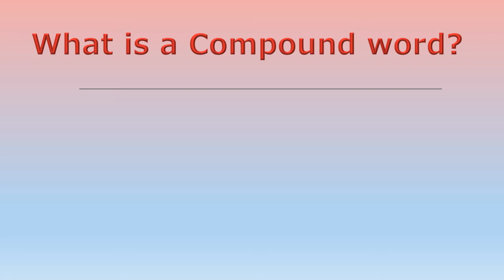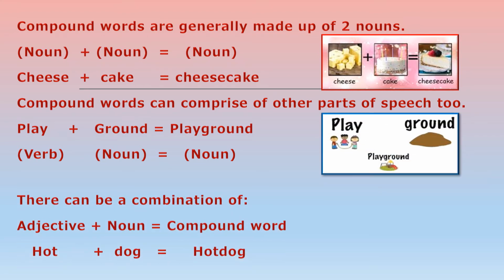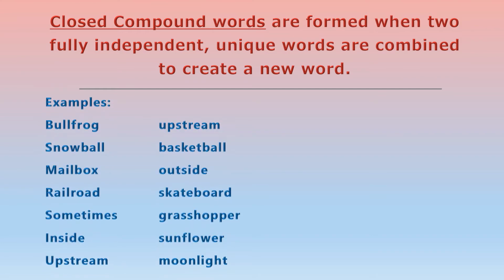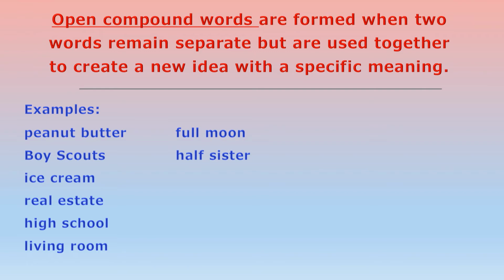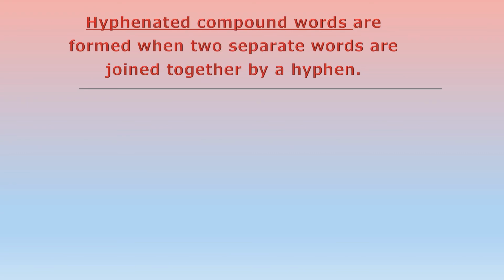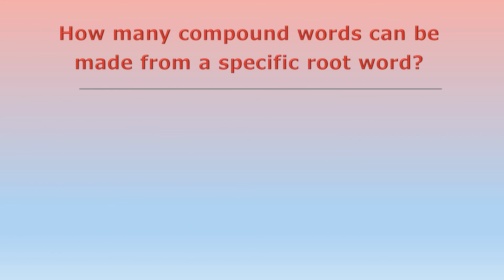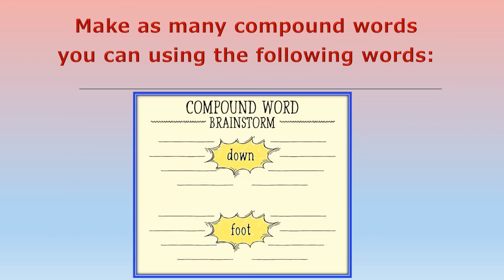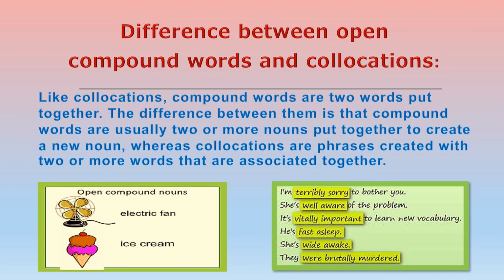COMPOUND WORDS II ENGLISH GRAMMAR II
Explanation of the meaning of compound words and three types of compound words. Examples and practice exercises included.